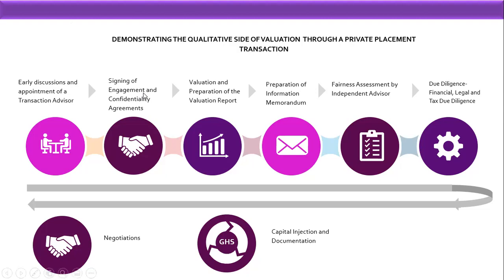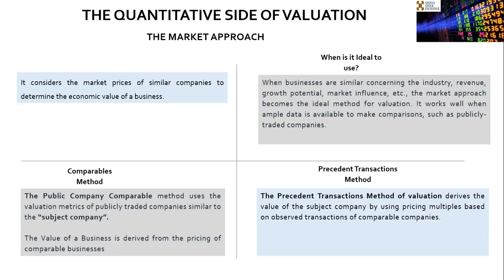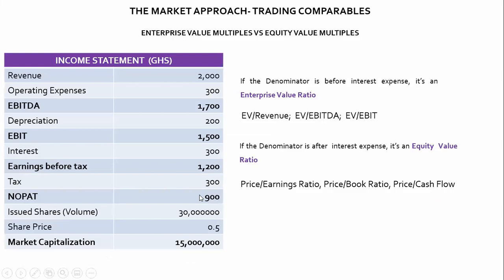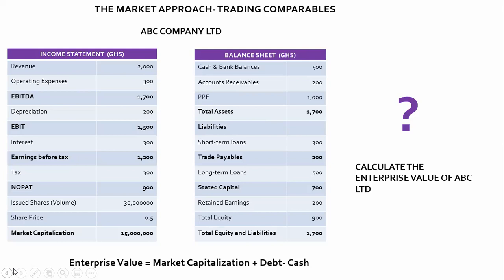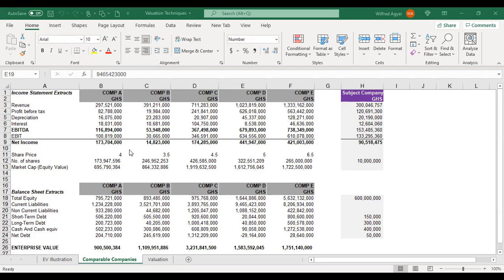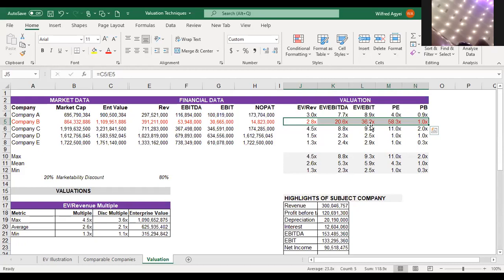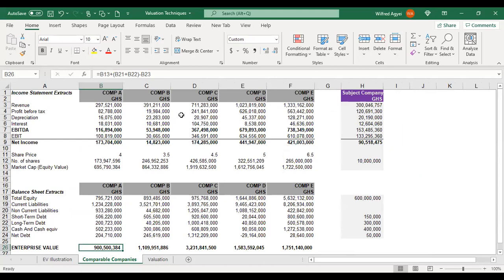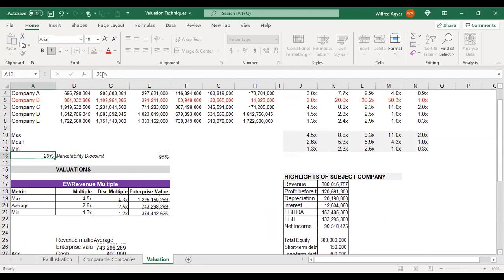Valuation Techniques- Full Lecture by Wilfred Agyei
Young Investors Network (YIN) is a financial education organization with a commitment to educating the youth in financial literacy, business skills and dedicated to preparing the next generation of investors.  Its mission is to inspire youth to be outstanding investors – investors in companies, investors in their communities, and investors in themselves. for more.